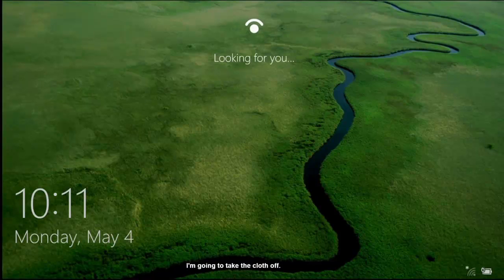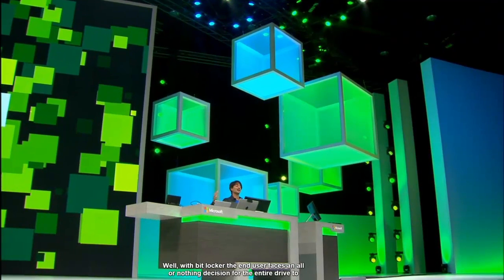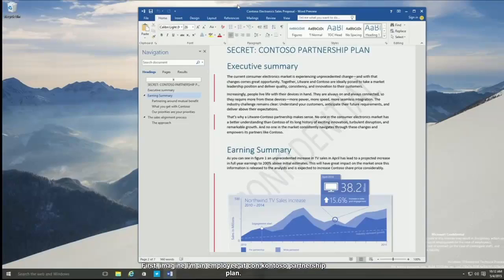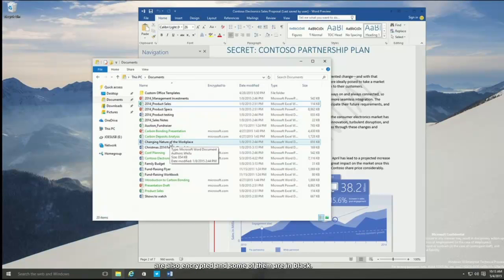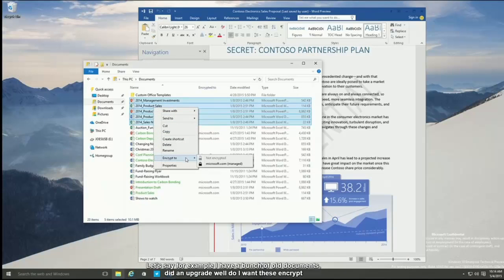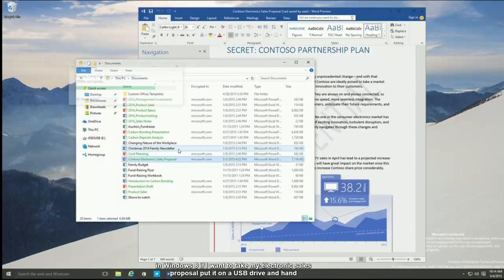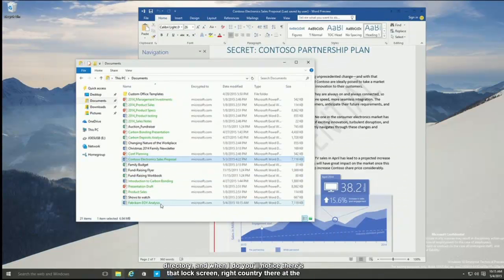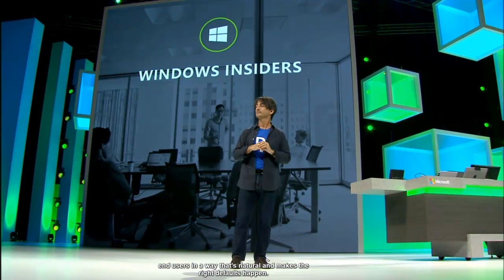Joe Belfiore on Security and encrypted documents with SharePoint and Windows10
Windows10 will include some great security features. Encrypted files locally, SharePoint.